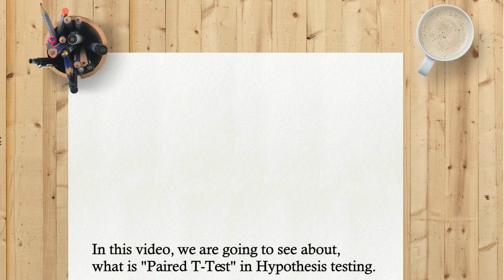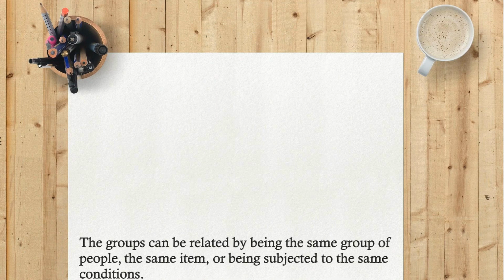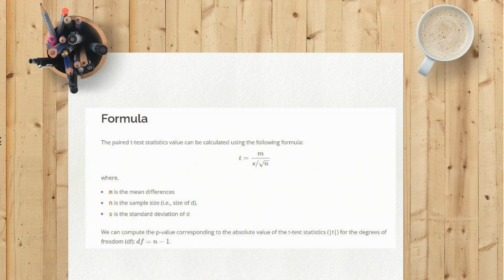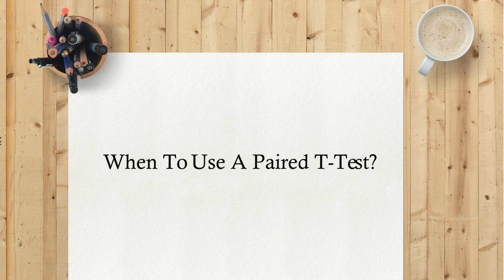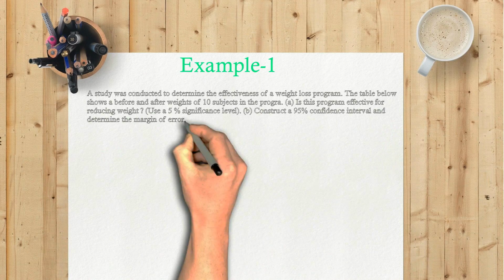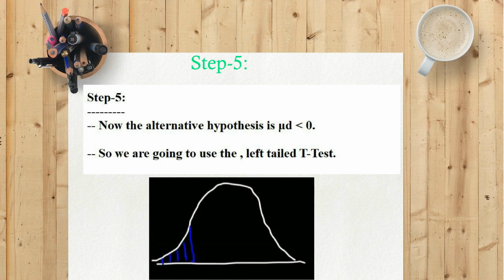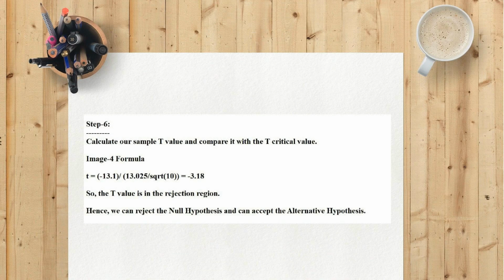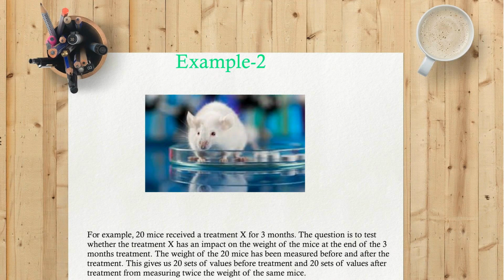#67 | Paired T-Tst | Hypothesis Testing | Statistics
This video will explain to you , Paired T-Test in Hypothesis testing.